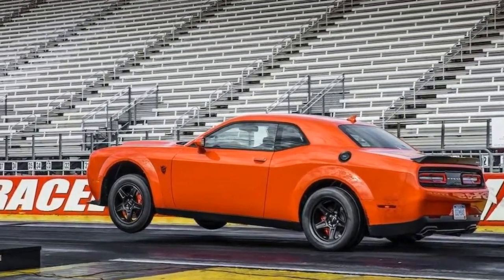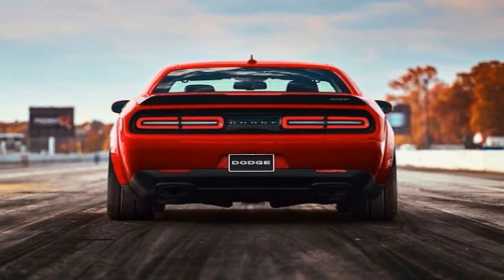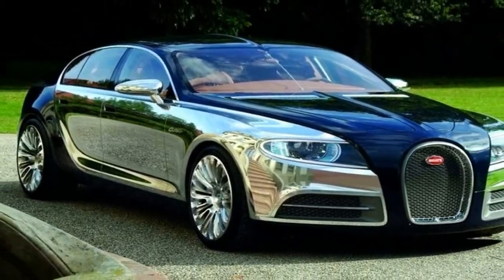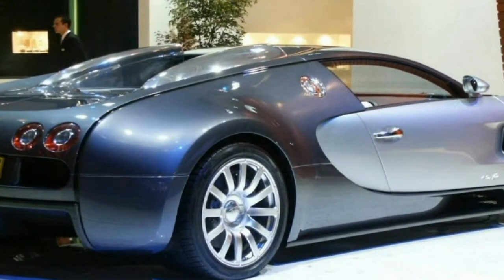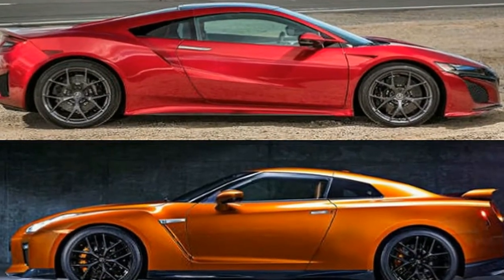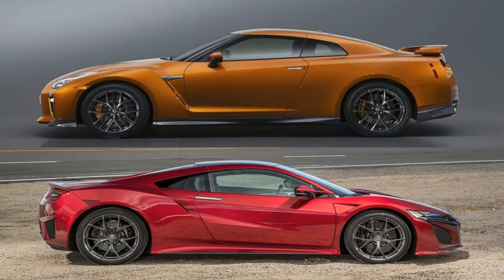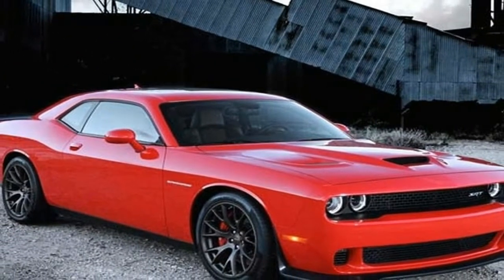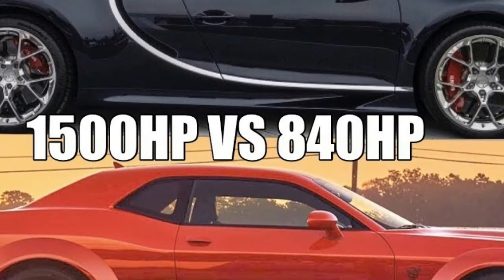WOW AMAZING !!! 2018 Dodge Demon VS Bugatti Chiron World Fastest Car Battle Spec & Price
WOW AMAZING !!!  2018 Dodge Demon VS Bugatti Chiron   World Fastest Car Battle Spec & Price - 2018 Dodge Challenger SRT Demon 840HP - THIS IS THE WORLD FASTEST CAR. 0-60 in 2.3 Seconds. The Dodge Challenger SRT Demon pushes out 840 horsepower and 770 pound-feet of torque. It'll hit 60 mph in 2.3 seconds, 100 mph in 5.1 seconds and blitz the quarter-mile lights in 9.65 seconds at 140 mph.

1500HP Bugatti Chiron - FASTEST CAR EVER BUILT - Would You spend Millions of Dollars for The Chiron or around $100k Dollars for the Demon?
The Dodge Challenger SRT® Demon is built to be an elite performance machine. That’s why it’s powered by a Supercharged 6.2L HEMI® SRT Demon V8 engine and armed with a functional Air-Grabber™ hood scoop and Torque Reserve Launch System,The interior of the Dodge Challenger SRT® Demon comes equipped with racing essentials designed to help you decimate the competition.Carve some curves or assault the quarter mile—this ride is menacing on or off the track.

██████ GET DAILY UPDATES! NOW! ██████